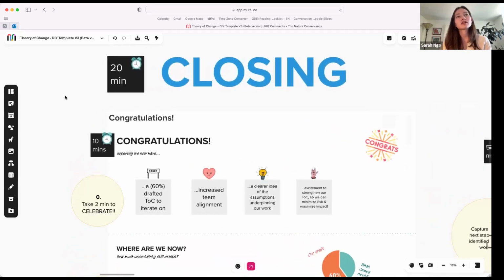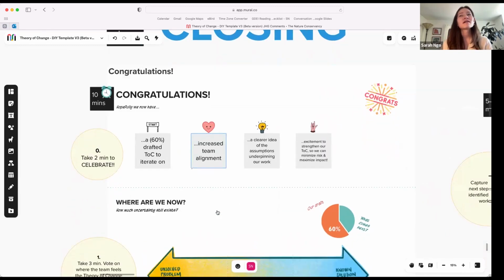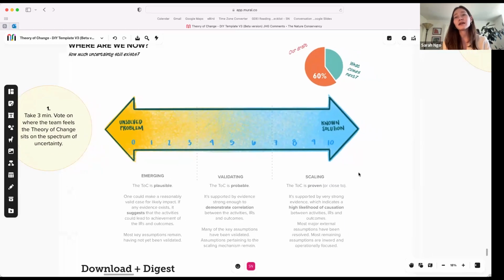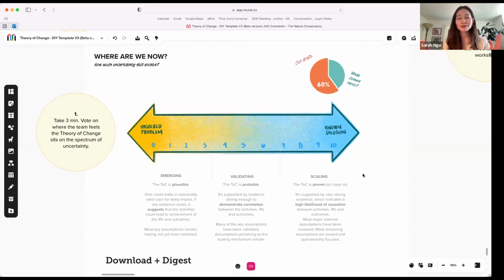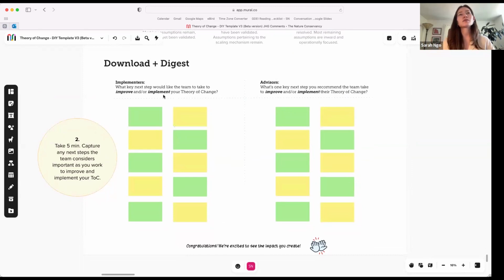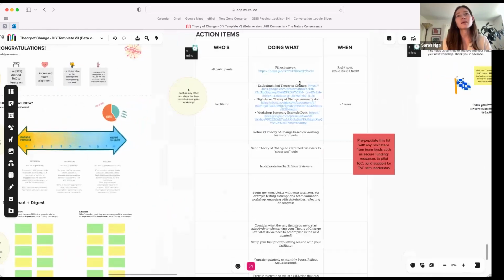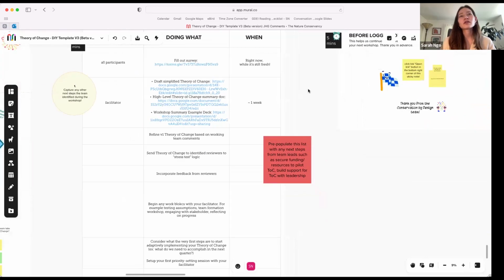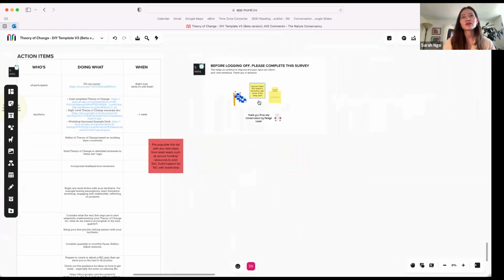ToC Video Tutorial 09: Closing (4:32)